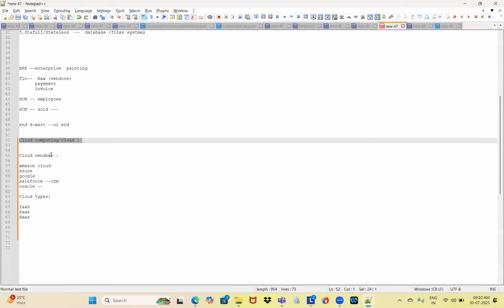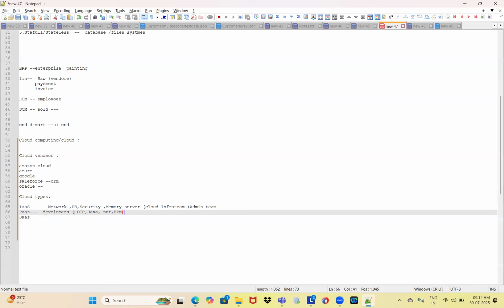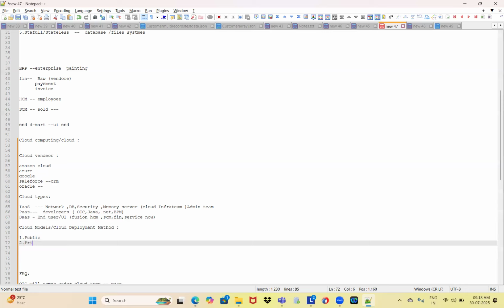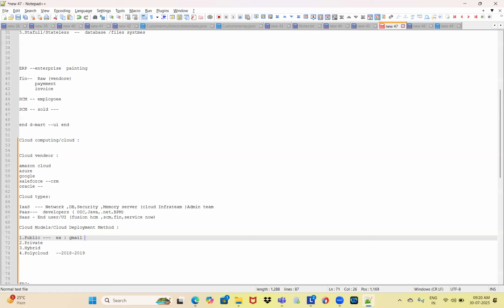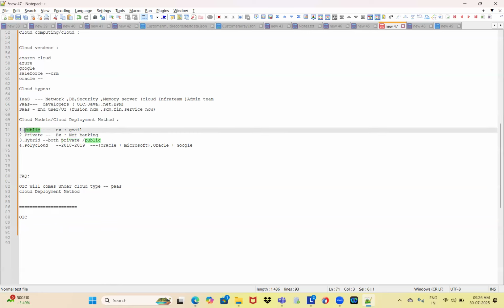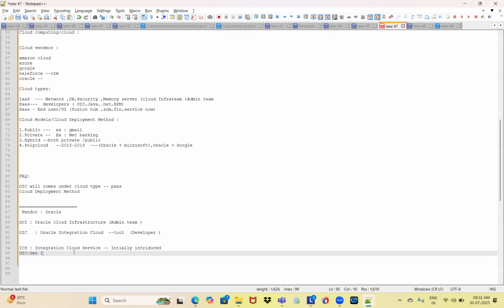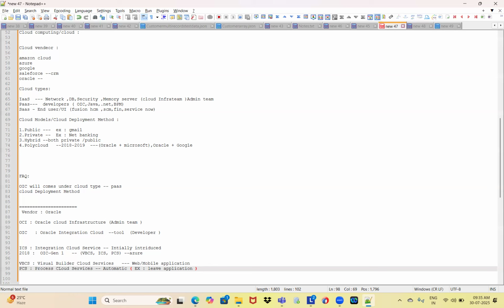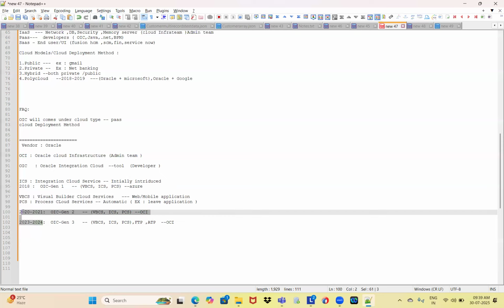Oracle integration cloud Demo 300725. OIC training jobs, interview guidance, freelance 91-9618548707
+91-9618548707 Oracle integration cloud training jobs, interview guidance, freelance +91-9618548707